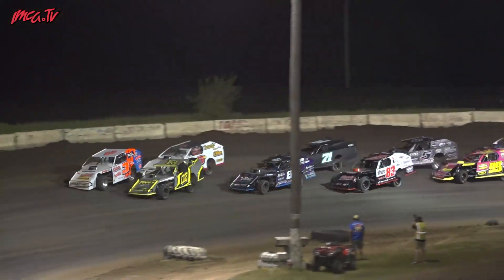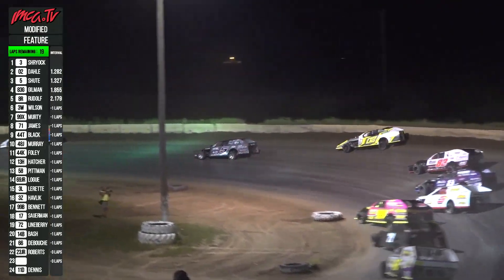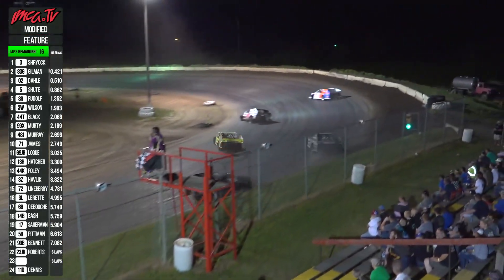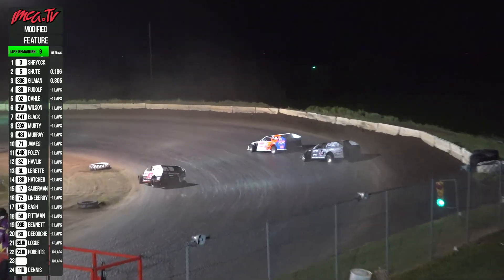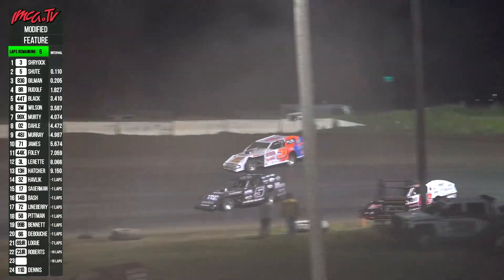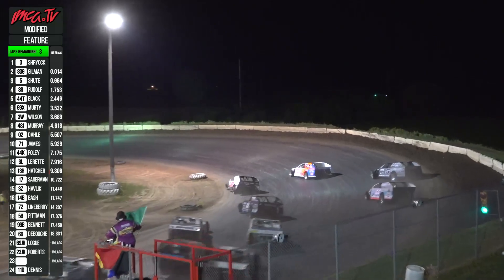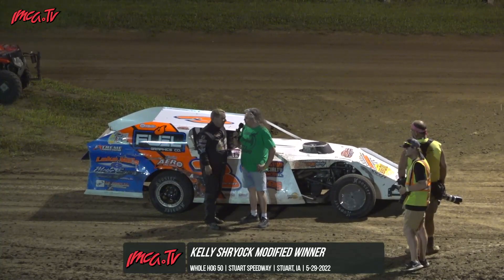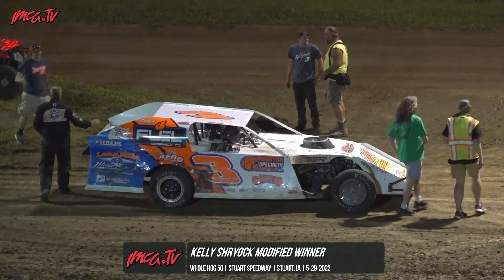IMCA Modified Highlights | Stuart Speedway | 5-29-2022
While the IMCA Stock Cars set the stage, the Modifieds definitely Stole the Show! Kelly Shryock, Josh Gilman, and Todd Shute put on one of the best shows of skill and professionalism that we've ever witnessed.